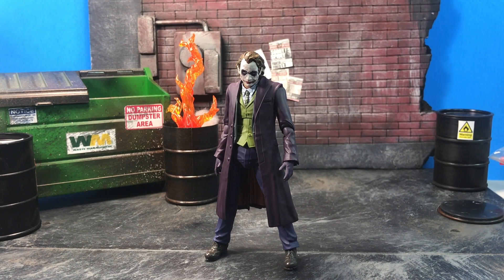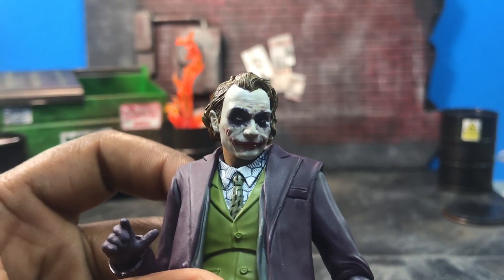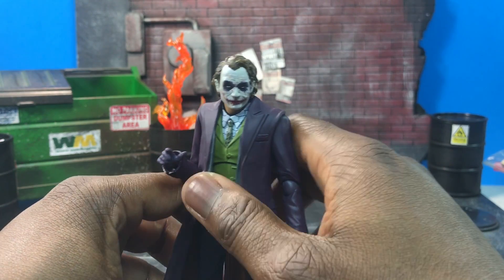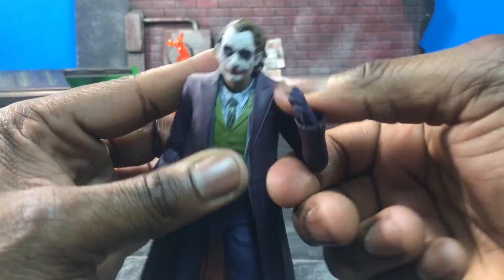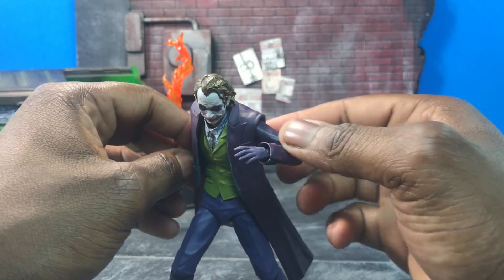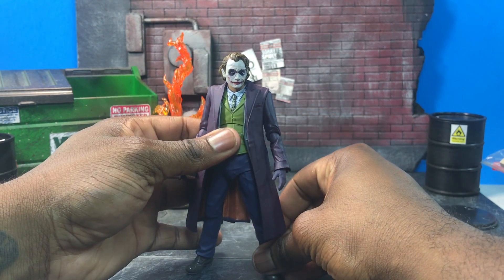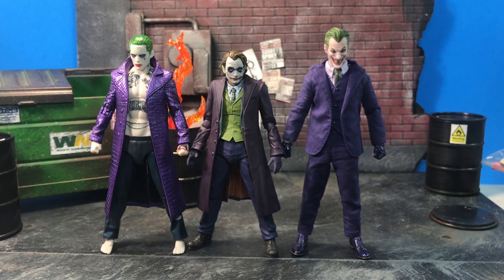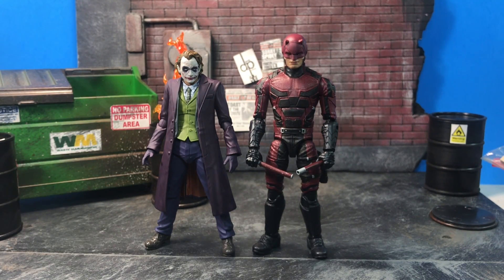S.H. Figuarts The Dark Knight: Joker Review